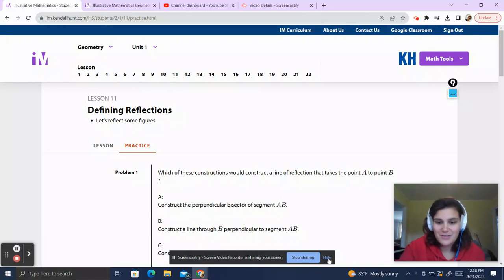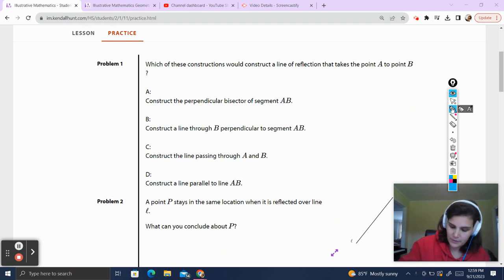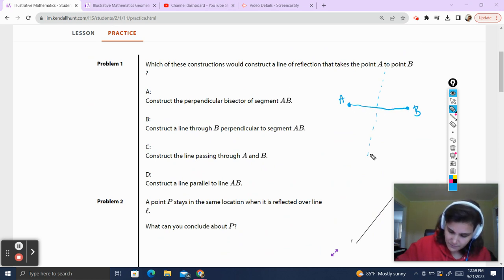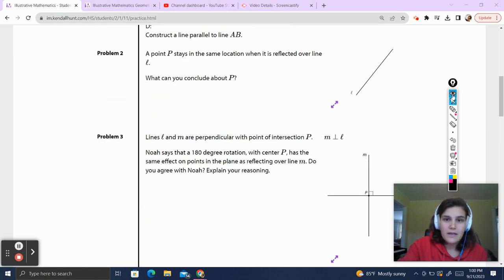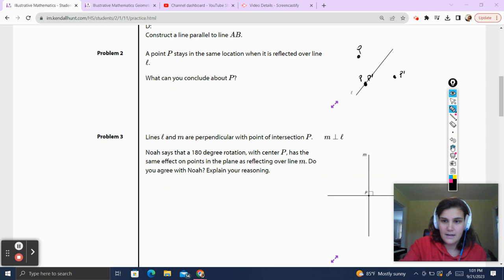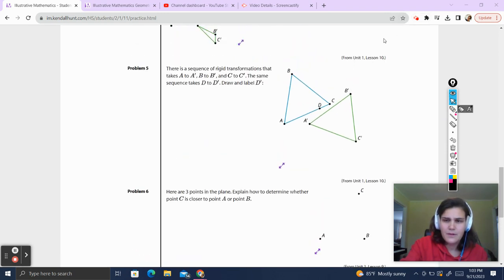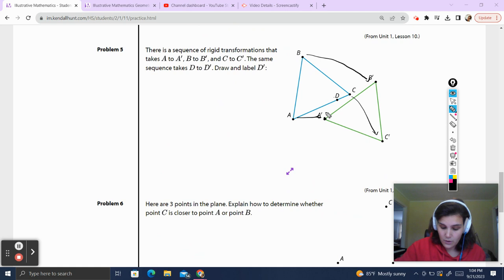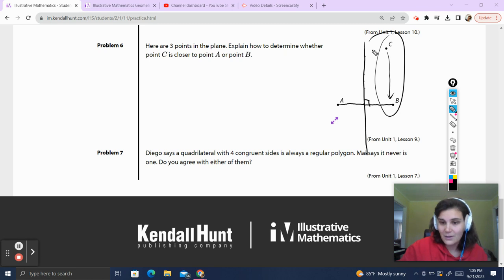Illustrative Mathematics Geometry Unit 1 Lesson 11 Practice Explained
How can we find a line of reflection?